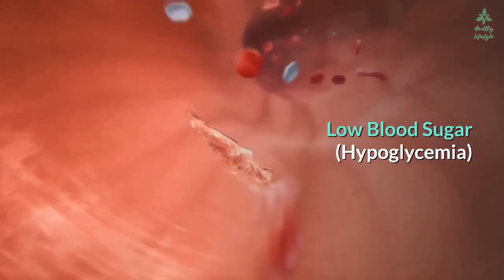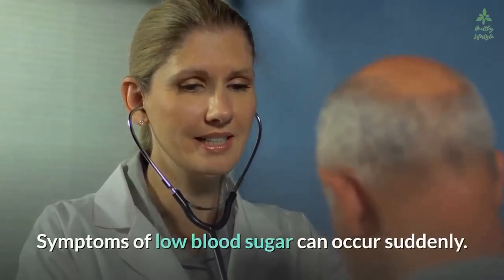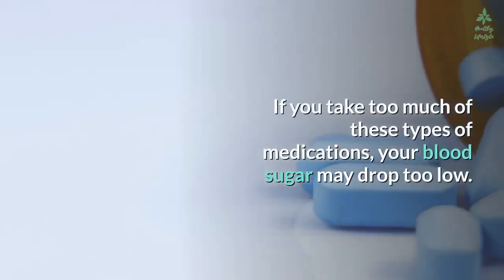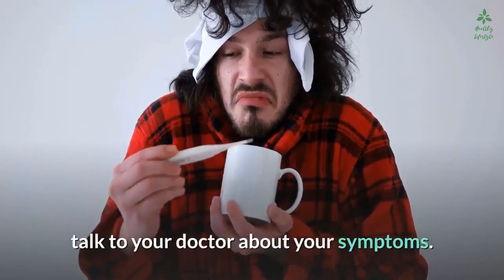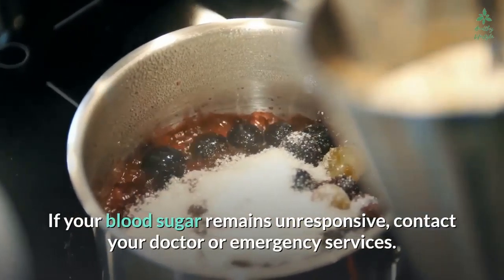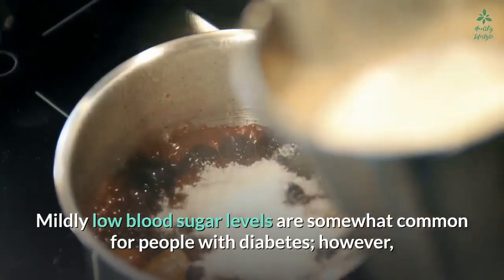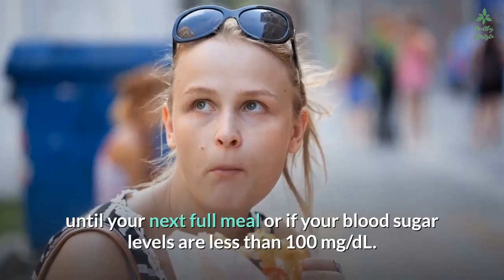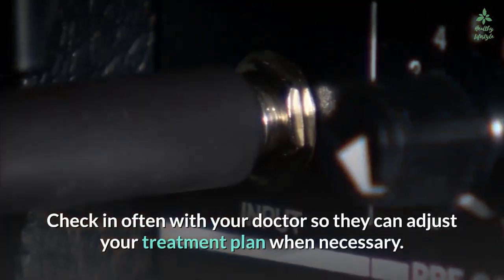Low Blood Sugar (Hypoglycemia)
Low blood sugar, also known as hypoglycemia, can be a dangerous condition. Low blood sugar can happen in people with diabetes who take medications that increase insulin levels in the body.